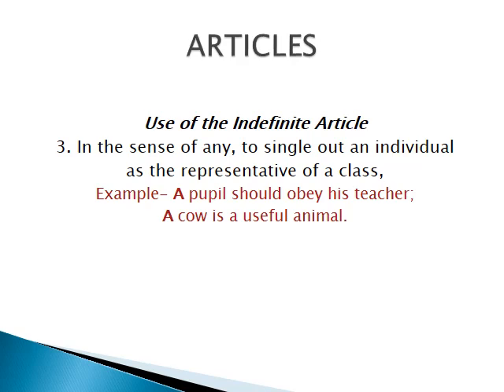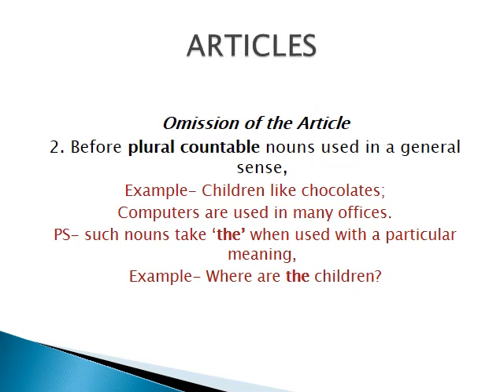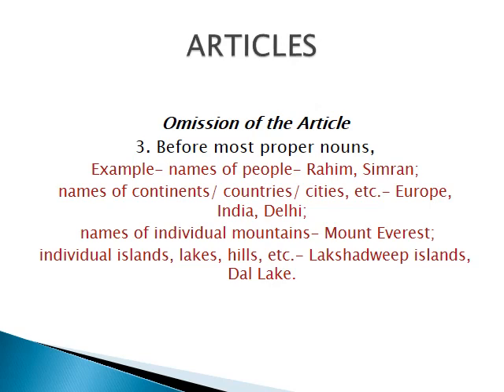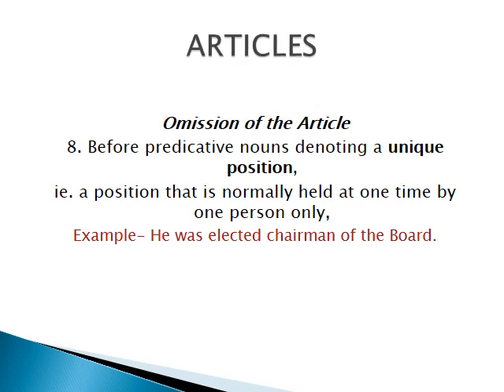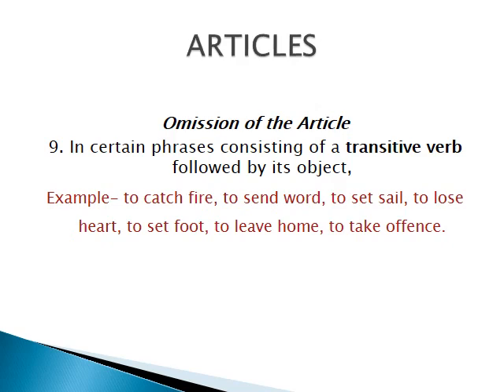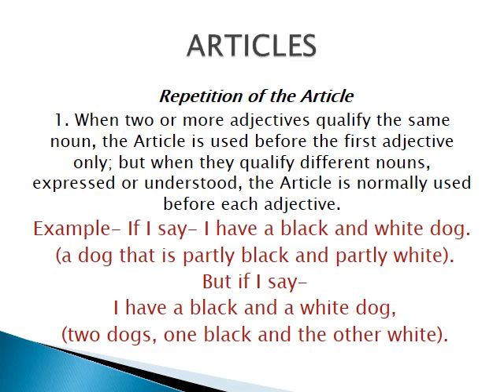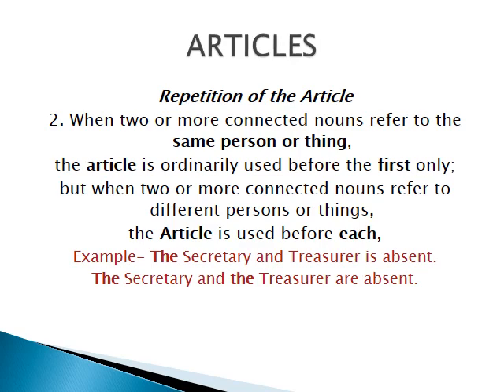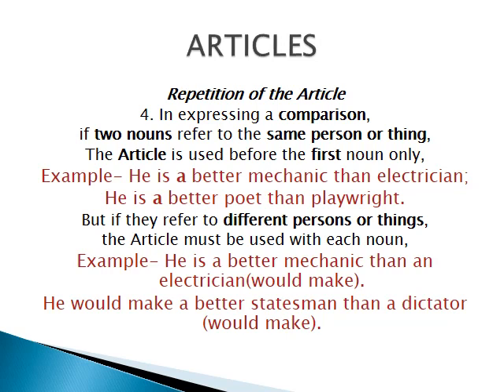DETERMINERS ARTICLES VIDEO 2 of 2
ENGLISH GRAMMAR- DETERMINERS-  ARTICLES  VIDEO  1 of 2
FOR COMPETITIVE EXAMS- UPSC- CAPF- ITBP- BSF- CRPF- CISF- SSB- NDA- CDS- ECONOMIC SERVICES- STATISTICAL SERVICES | SSC | PCS | SAINIK SCHOOLS- MILITARY SCHOOLS- RIMC